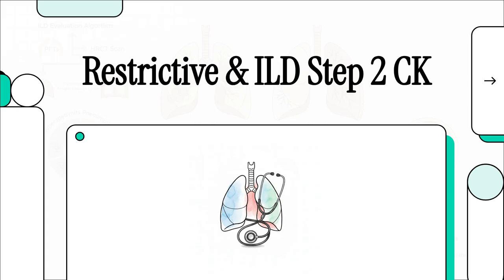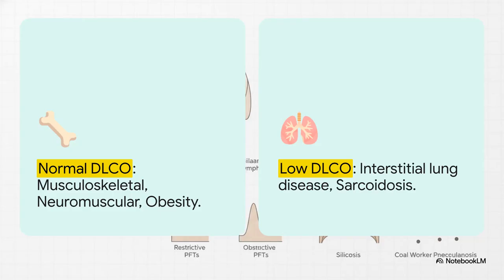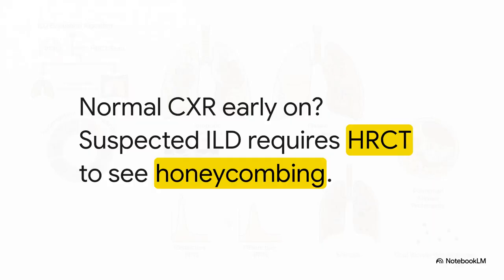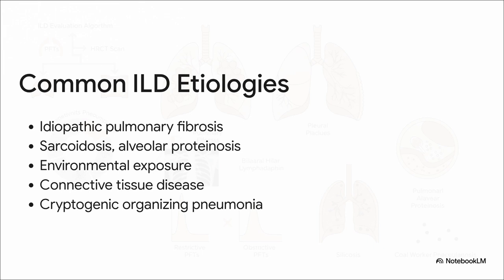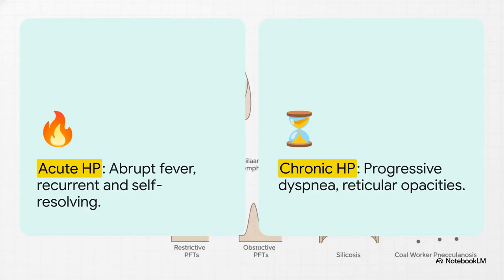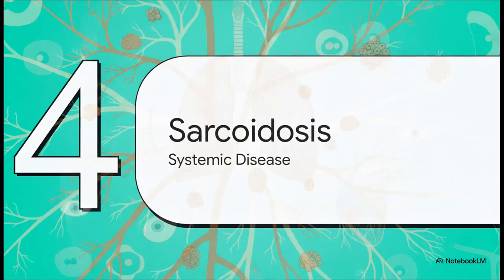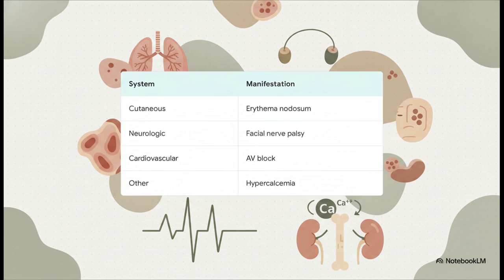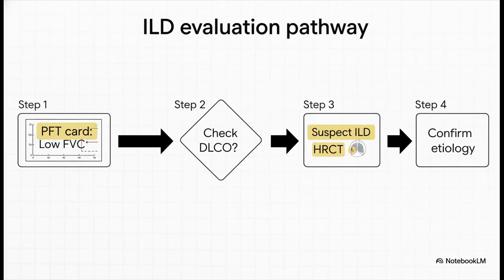Restrictive ILD Step 2 CK